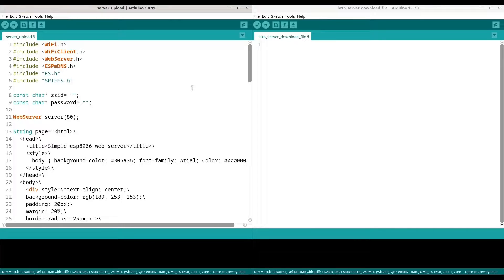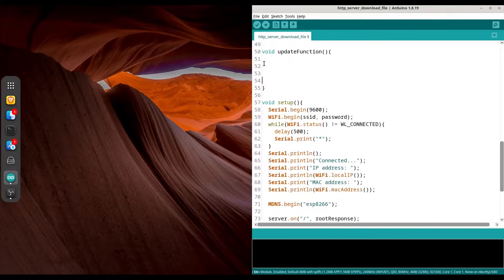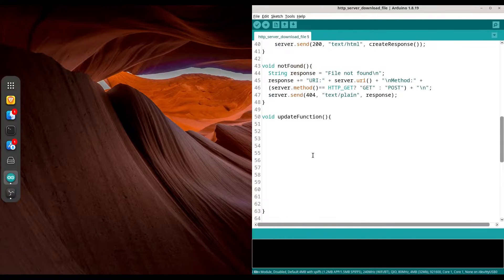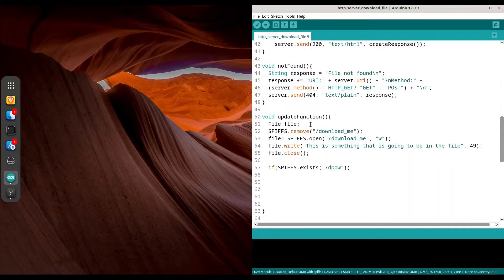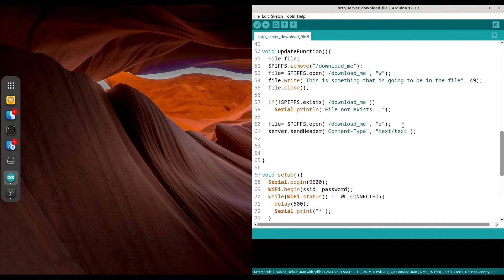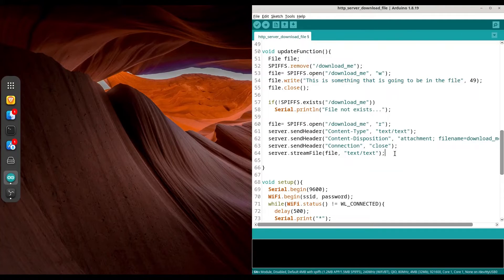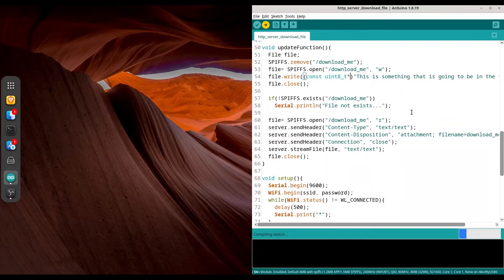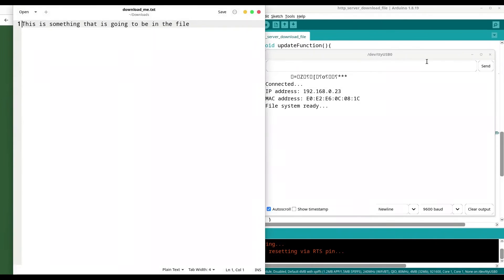ESP32 & ESP8266 - How to download a file from ESP32 web server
In this episode of ESP32 & ESP8266 programming, we are going to continue our discussion about web serves, and we are going to talk about file download.